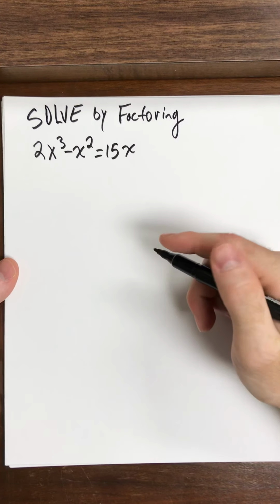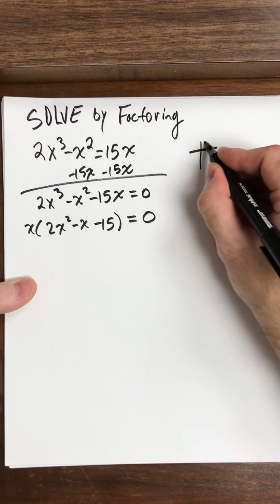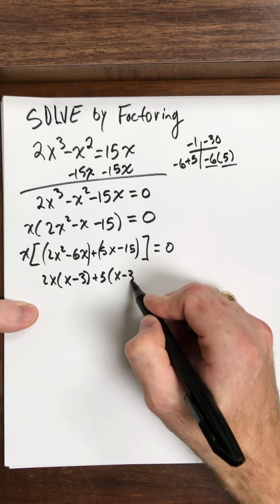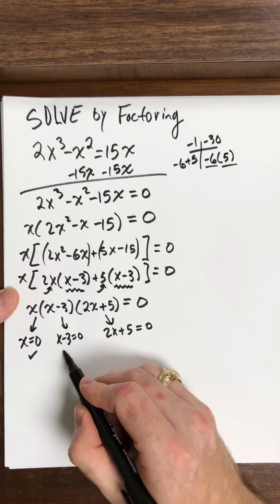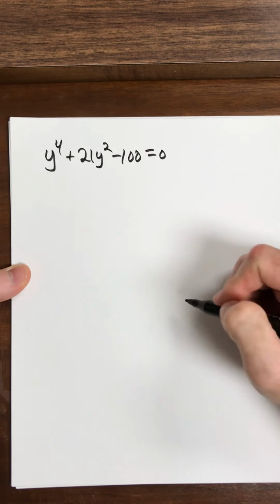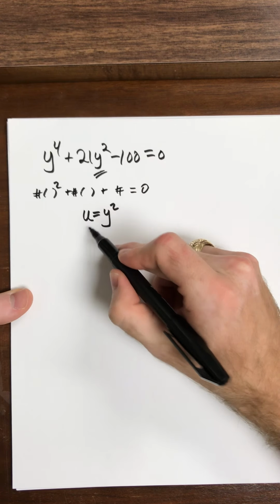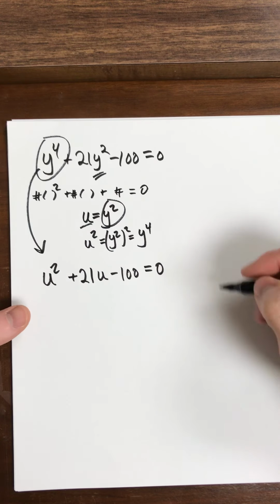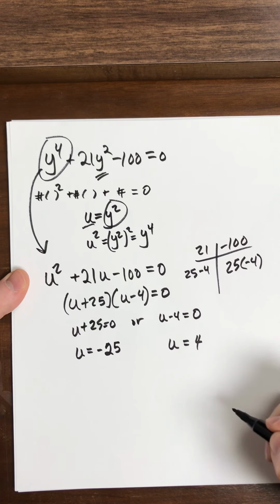2.4 higher order equation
Solve by factoring GCF and u substitute